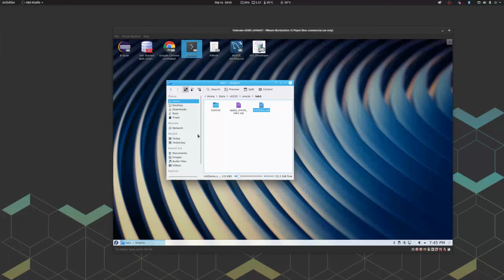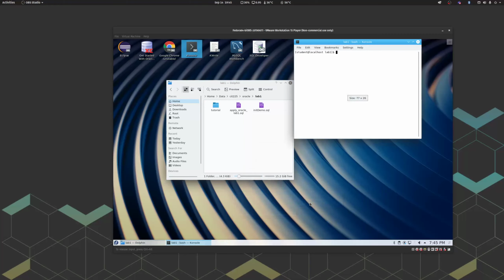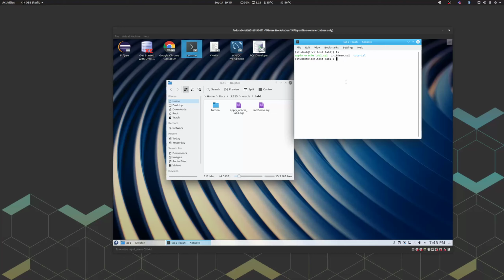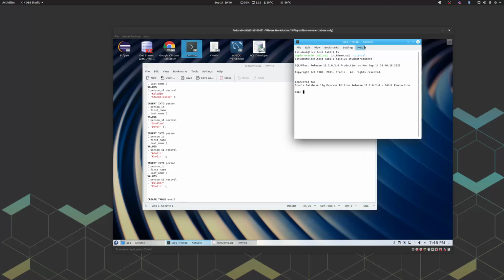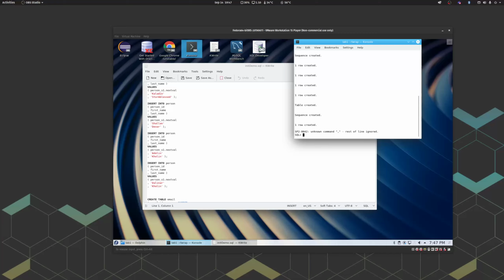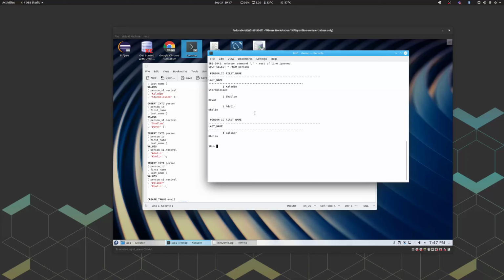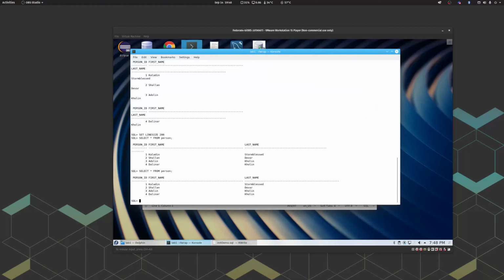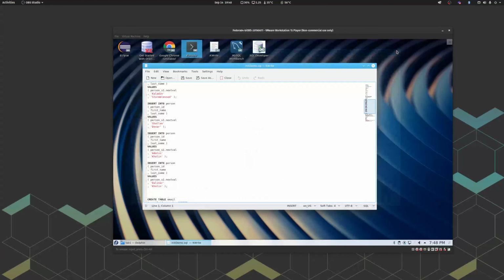Run SQL Scripts and Commands in SQLPlus